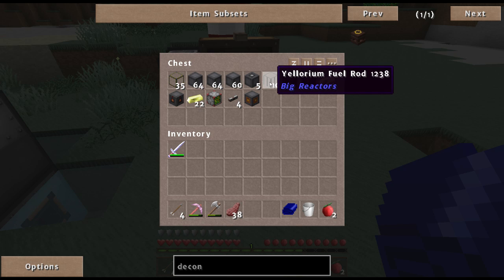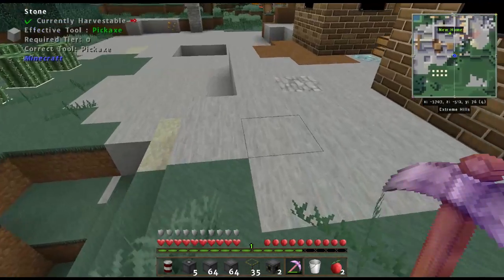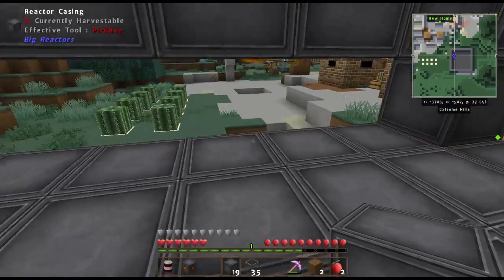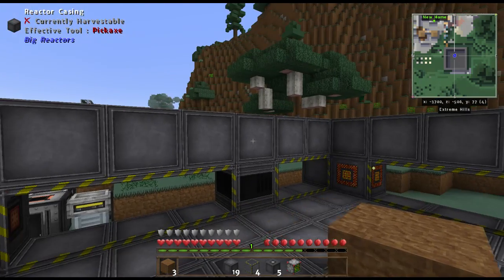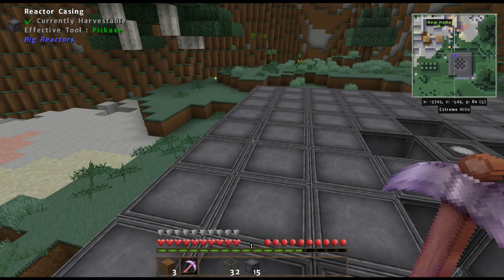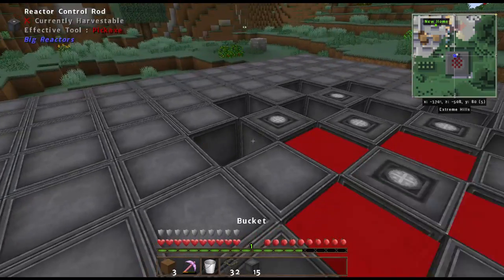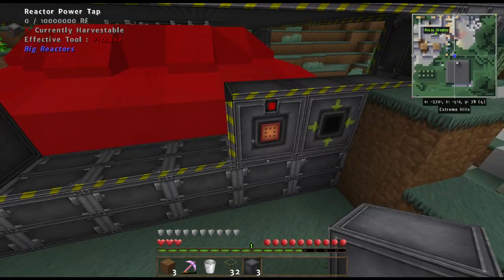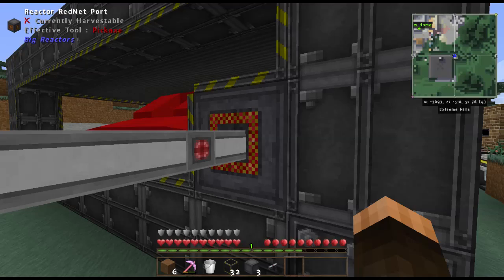FTB Infinity Let's Play Ep2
Ep2 where I build a passively cooled Big Reactor using destabilized redstone as a cooling agent.